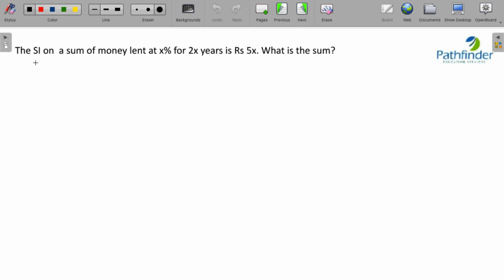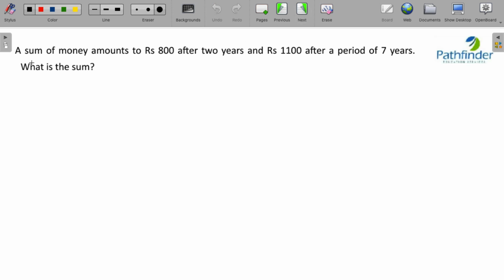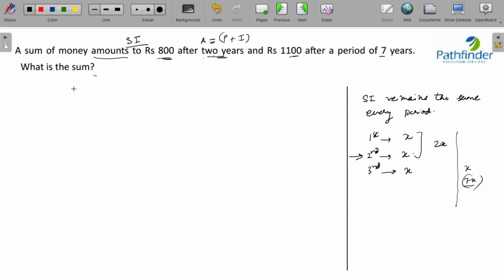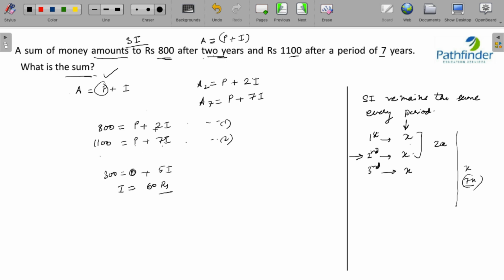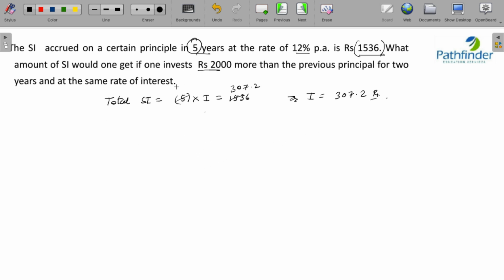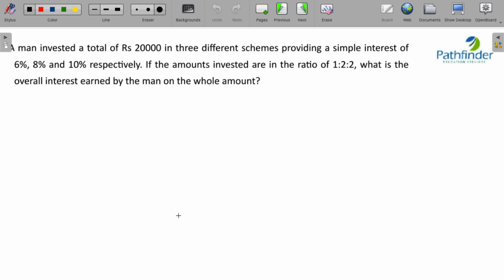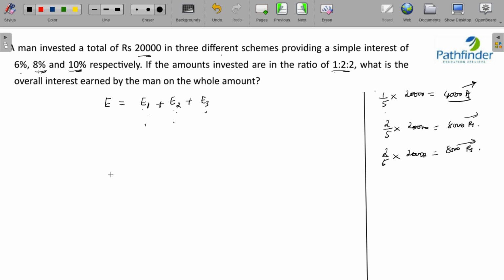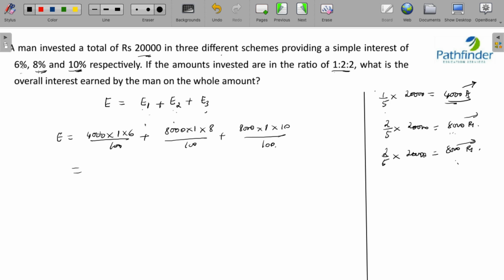Video 172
SI- Basic